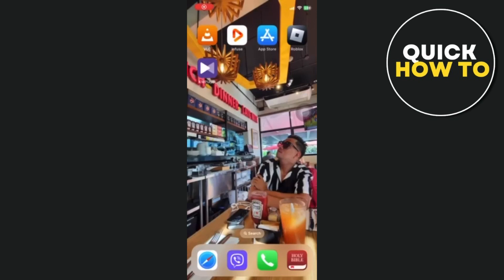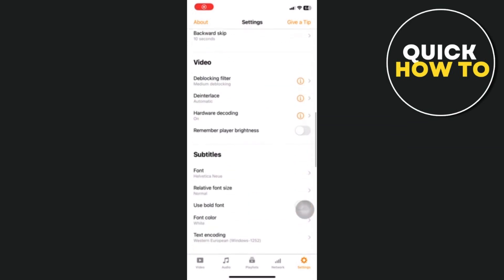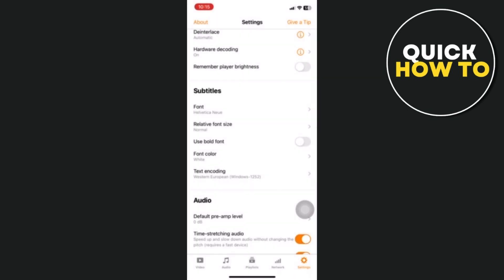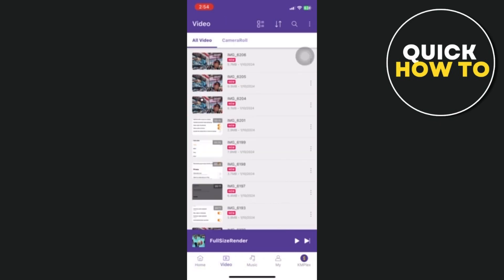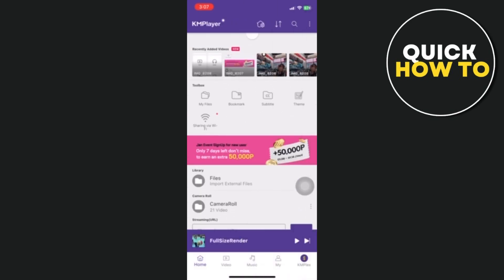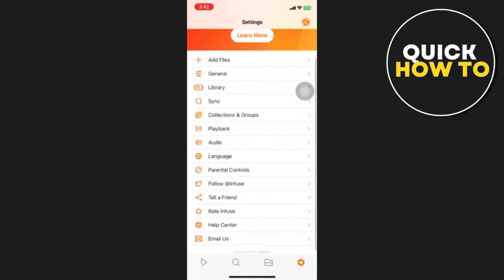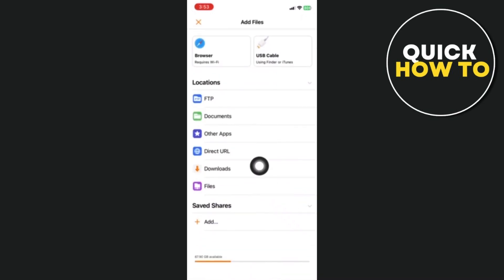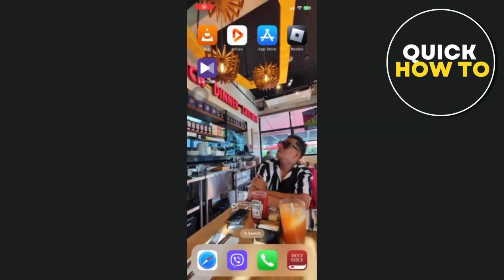Top 3 Video Players for Iphone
Learn the Top 3 Video Players for Iphone.